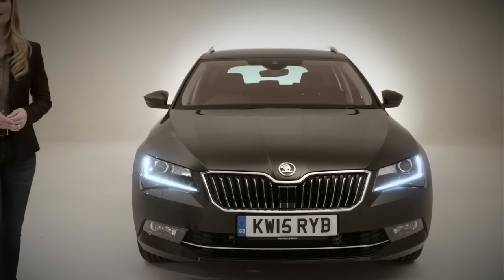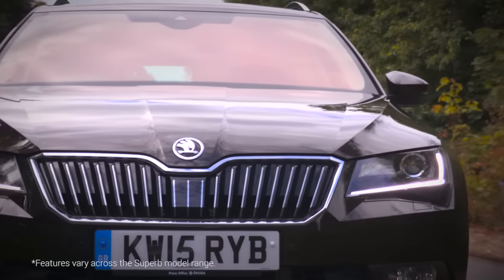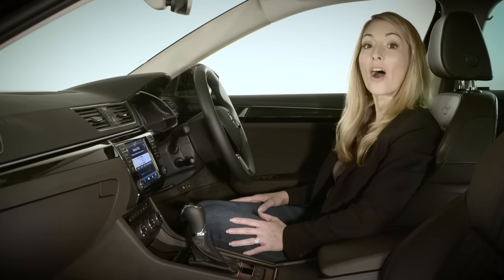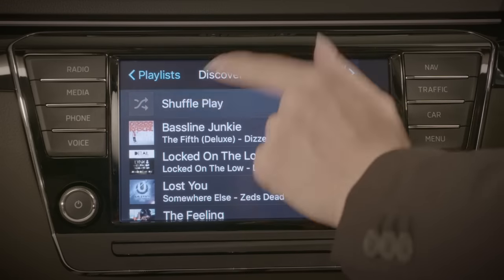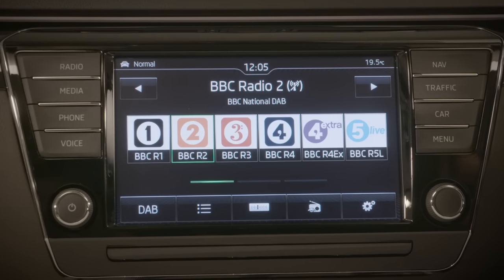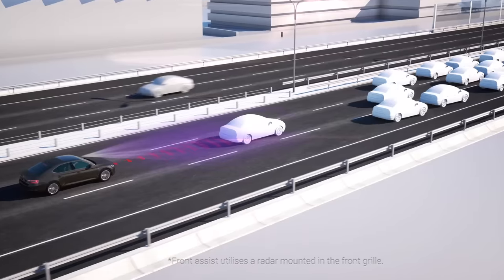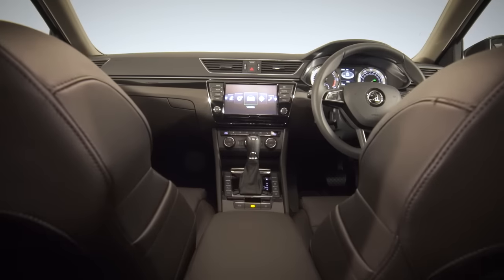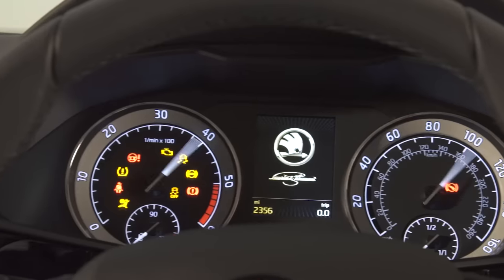Promoted - Skoda Superb: technology that adds comfort and safety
Technology is everywhere these days – and the new Skoda Superb is packed with high-end kit designed to make driving more comfortable and, most importantly, safer.

The Superb's infotainment system features a Columbus sat nav and DAB digital radio that can link up with your smartphone. As well as enabling hands­free calls, that system allows you to access many of your phone’s features through the Superb’s touch­screen ­so you can play your music, or use your preferred mapping app with ease.

The Superb also features a range of intelligent assistance systems, to make driving both safer and easier. These include a Smart light assistance system, which automatically dims your high beam lights when another car approaches. Other options include front and rear parking sensors, and adaptive cruise control.